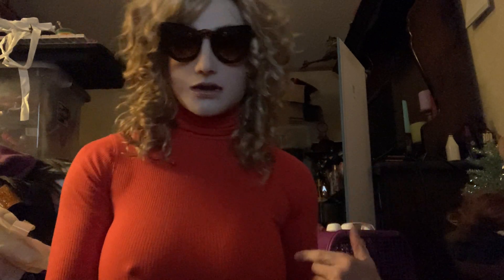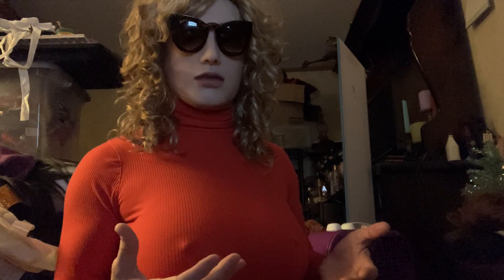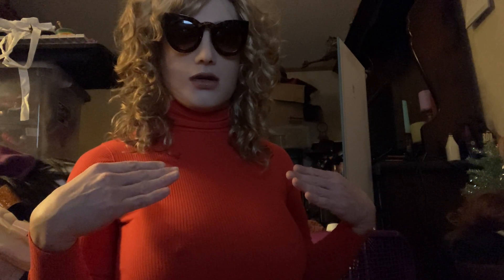The ups and downs of my new Ivita G cup torso while wearing my May mask & tight red dress with music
Just talking about my new Ivita G cup full torso I got on A clearance price. The flaws as well as the good points of the torso but it was a trial and error piece. I still like it but I’m really looking for a good torso as well as a mask too. Wearing a tight red dress I got from Target for a cheap price and my Selina wig and a pair of sunglasses too. I also mention the flaw I had with my g cup torso by Roanyer but it was no where near as messed up as my Ivita though it could be why it was priced cheap. Not sure but could be the reason why they clearance some of their items due to manufacturing flaws. I also have background music playing as well as having my glass of wine with me too. Just remember you get what you pay for...well most of the time. I also go into detail about how I like the shape of the Ivita torso without trying to be explicit but discreet in an adult manner of speaking about the curve of the breast having a scoop perky look to it. Though the skin tone was off from the mask and I noticed the flaw of not having enough silicone filling in the chest region or lacking thereof as I found in my Roanyer torso as well. But I hope this video helps some who are interested in buying a torso. I’d give this one a 7/10 due to the lack of silicone used the skin tone was of my own mishap so that won’t count. I still would get one just be careful and ask questions and shop around. Don’t let my vid deter you from purchasing this item. I still liked it. Hopefully no one else will have the mishap I had.